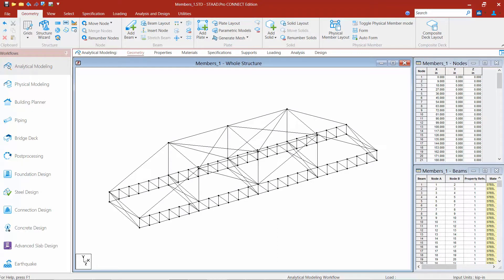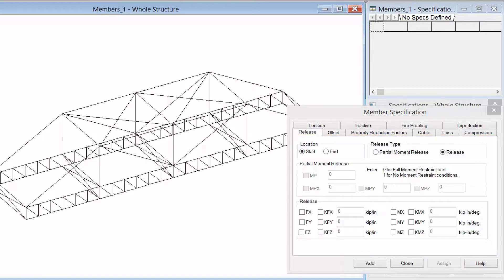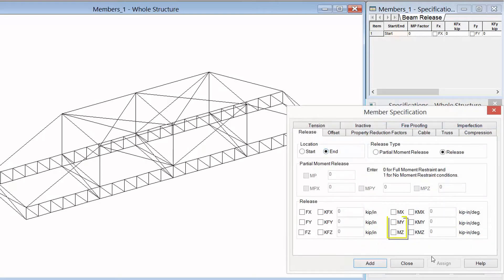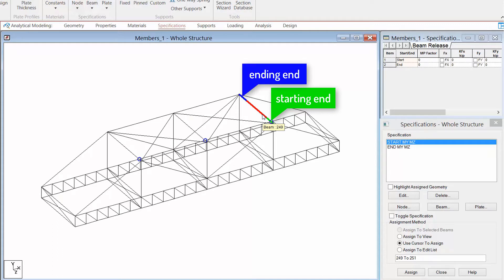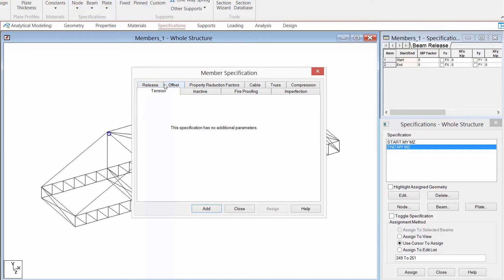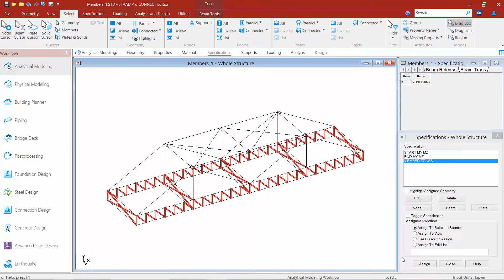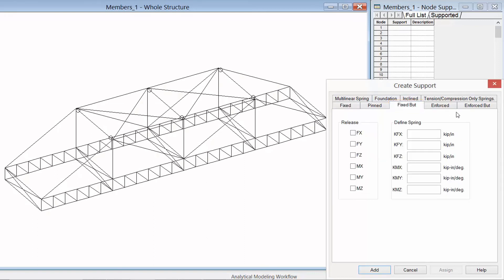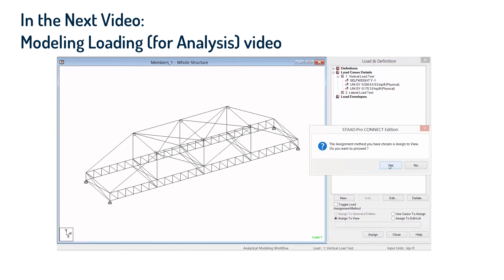Assigning Specifications & Supports in STAAD.Pro CONNECT Edition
This is part four of the STAAD.Pro Modeling series for the ASCE/AISC Student Bridge Competition. You will learn how to assign specifications and supports in STAAD.Pro.  Topics include assigning the Truss Specification and Member End Fixity, plus how to model bridge supports.